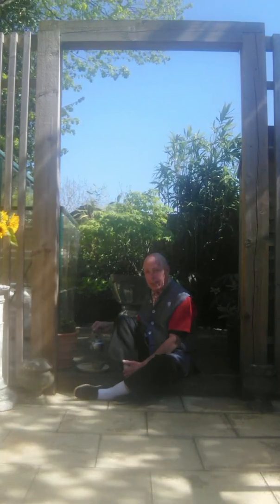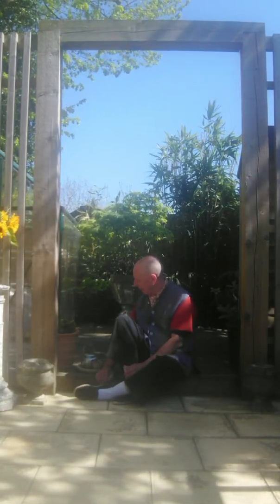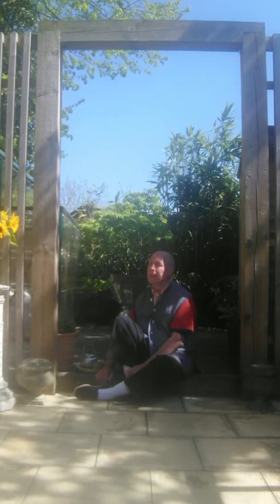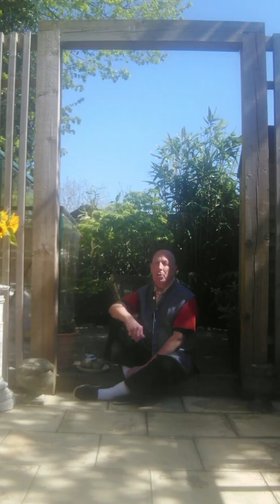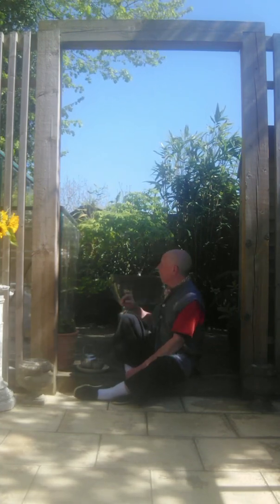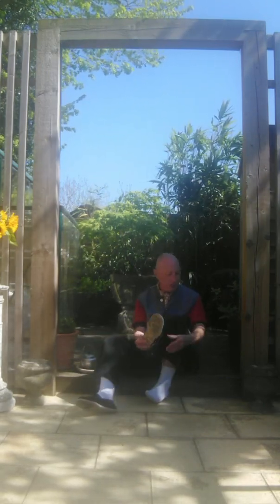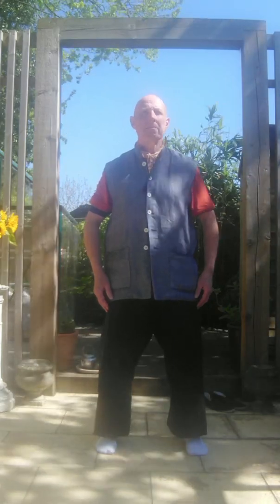4. Guidance From the Solace Garden (pt.1) / SWINGS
Every discipline has a threshold of entry; here is one.
Touchstone TAI CHI SWINGS are one of the great gifts of our discipline; seemingly simple yet holding deep truths. If, on each day that you practised them, you were afterwards to polish a shingle of wood, or, most traditionally, a vessel-gourd – then in just a few months that tile would start to glow, the gourd roundly to gleam, revealing their hidden inner pattern… As with the polishing, so with the SWINGS: months become years, becoming treasure.
And practically speaking: There is contained in these SWINGS enough to keep us moderately fit – supple, gentle in body and mind – into the days of our later lives.

: Teaching TAI CHI & MEDITATION in the heart of the UK for 25+ years.